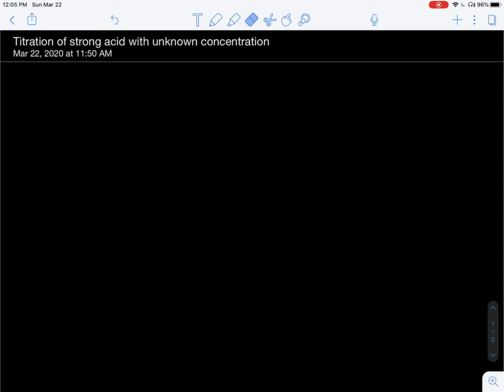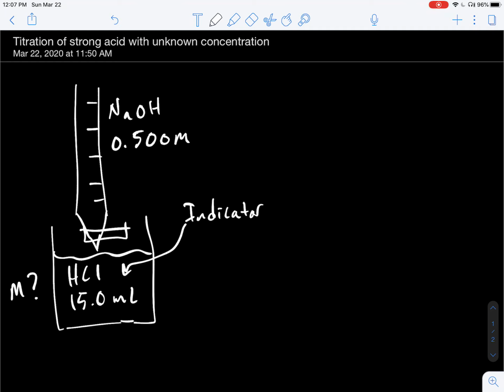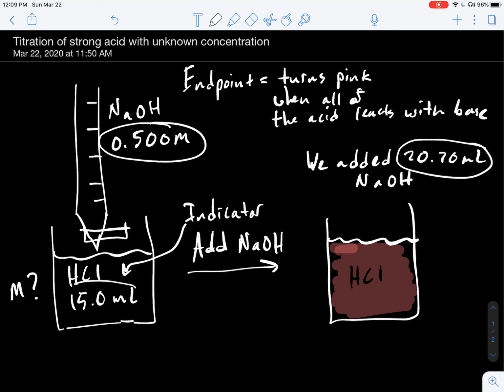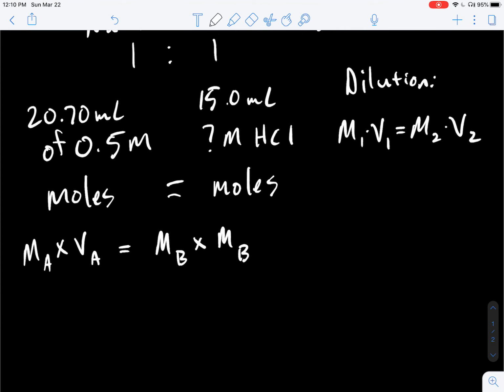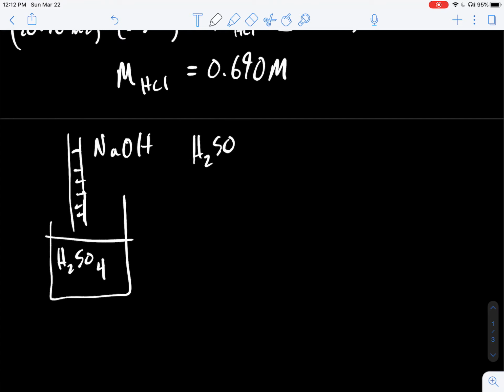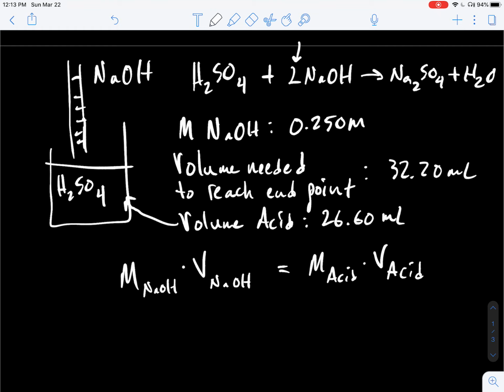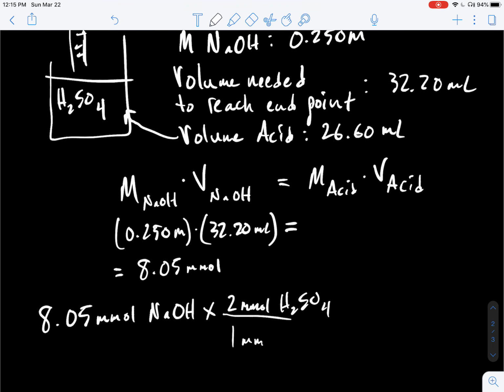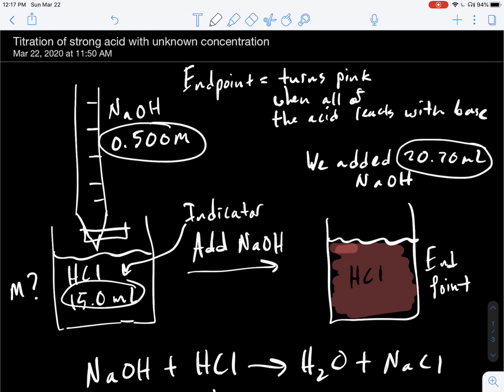Titration Calculations - Finding Unknown Concentration of Acid